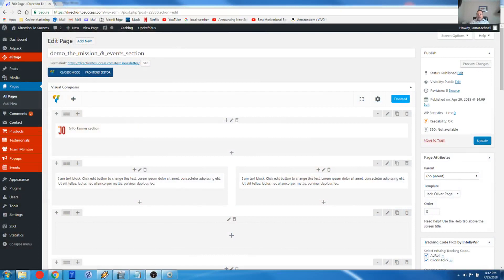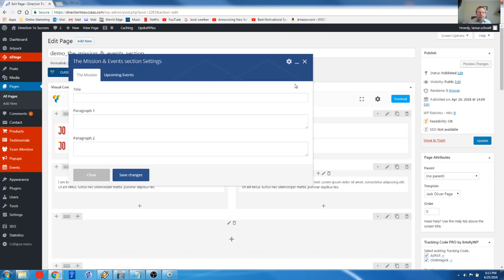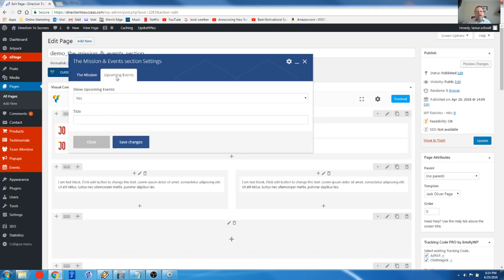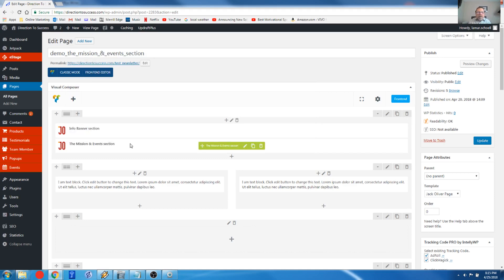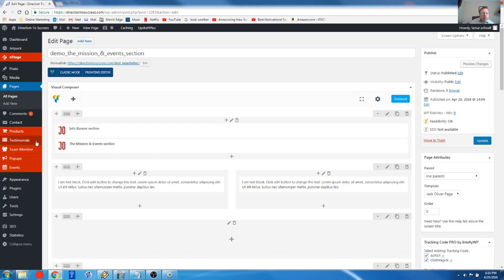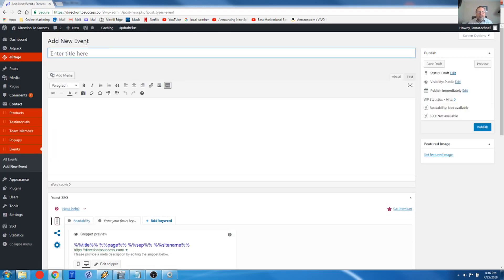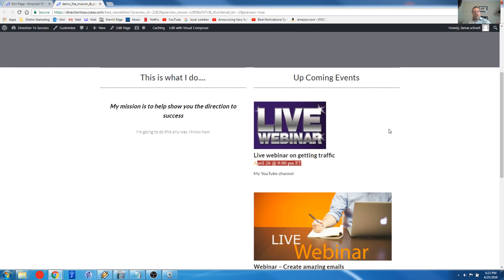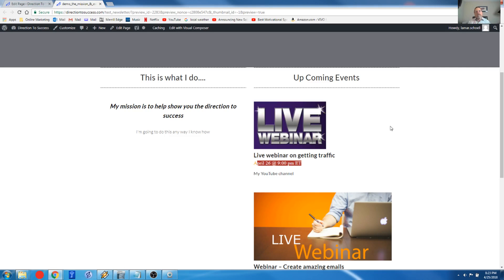How to use the eStage Jack Oliver Mission & Events Element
Information on eStage, the WordPress theme.

I going to explain how to use the Mission & Events Section Element that comes with the Jack Oliver template. You need to have the eStage theme installed on your WordPress website for this. This element is used to display your website mission statement and upcoming events. This element is using used on your home page.

~Lamar